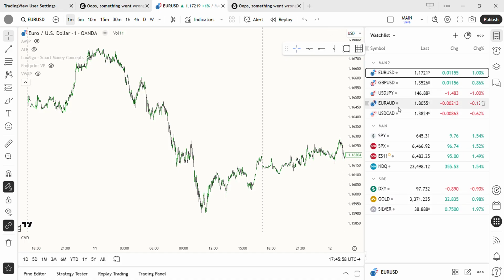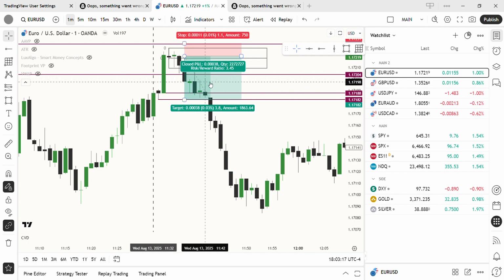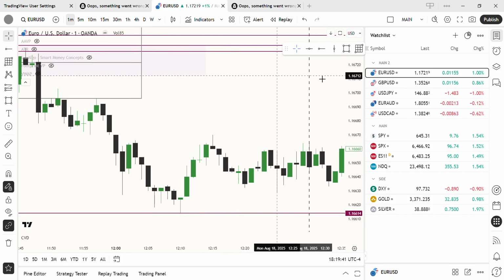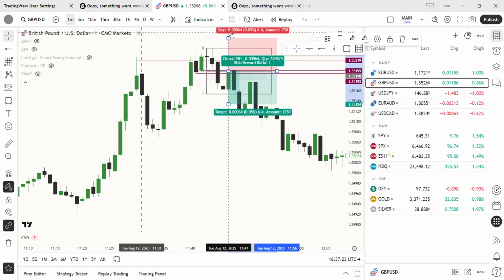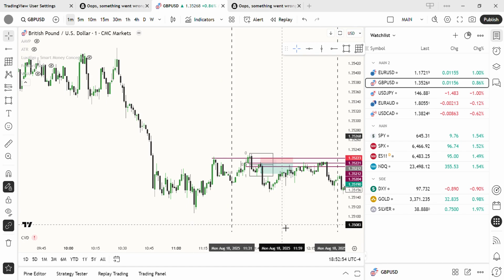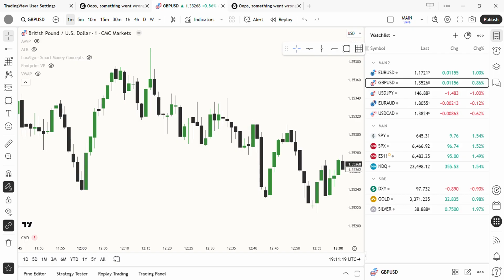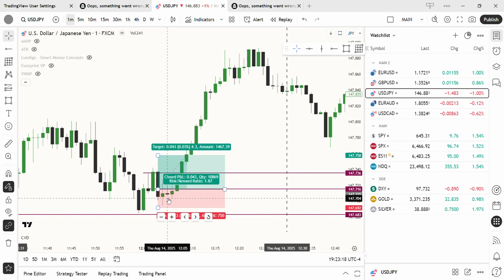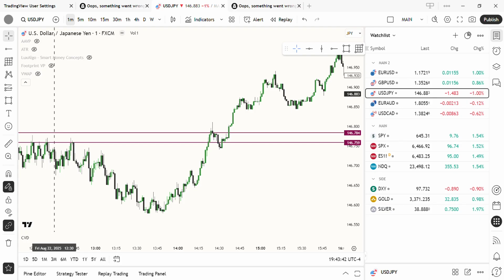Backtesting All Forex Pairs Pt.1 (08/23/25)